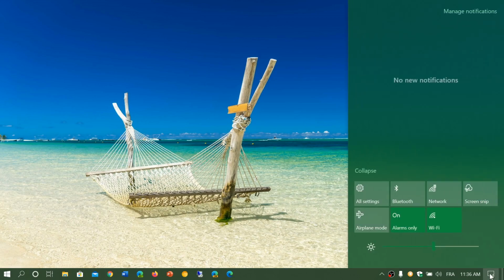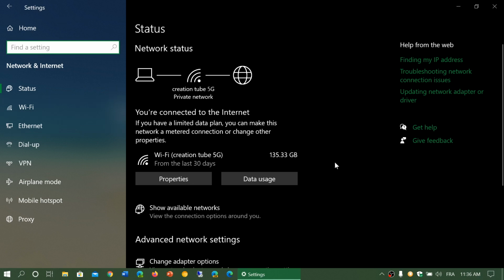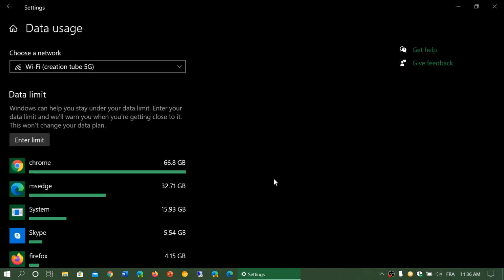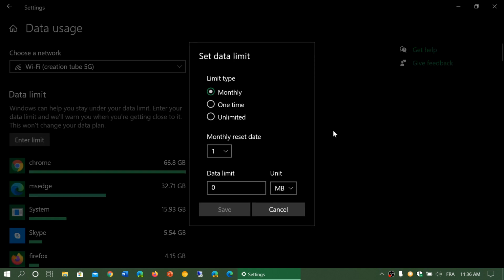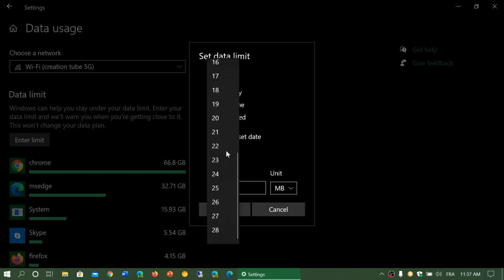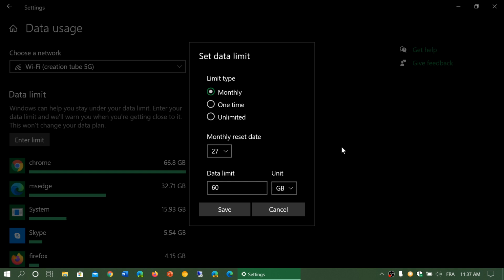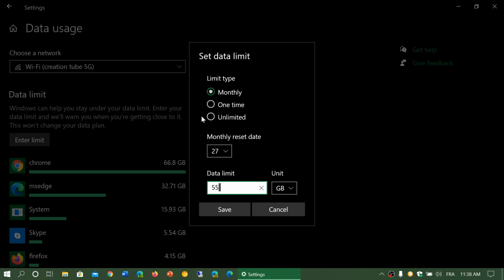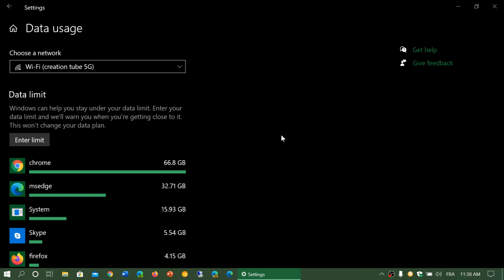Windows 10 Settings How to Set a data cap or limit for Internet 1909 1903 2004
How to set a warning of data usage in Windows 10